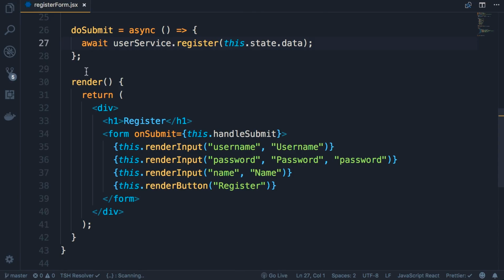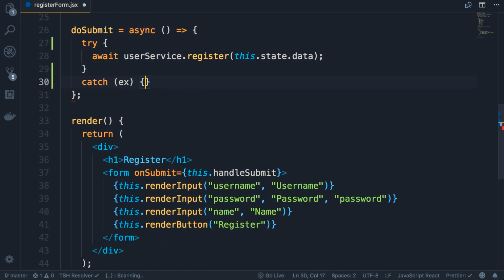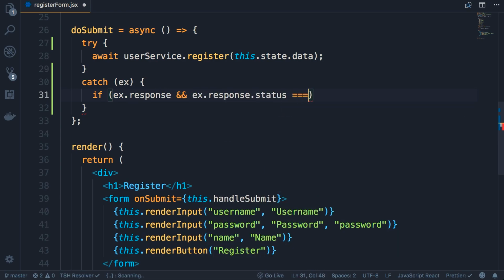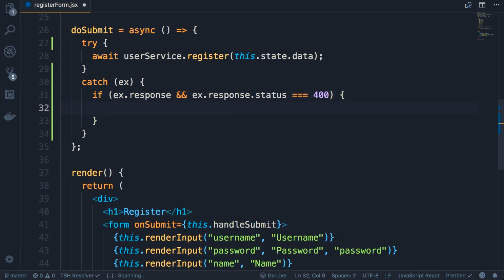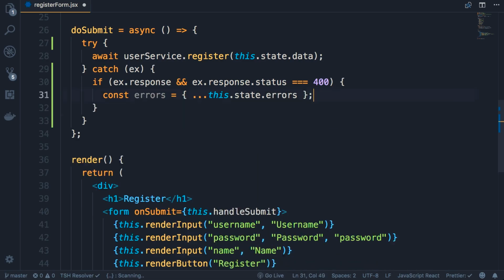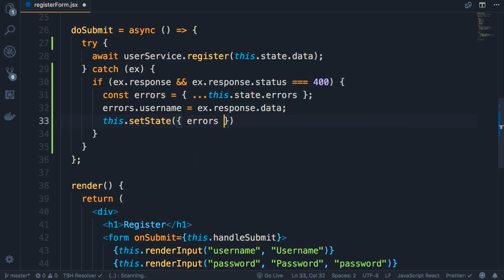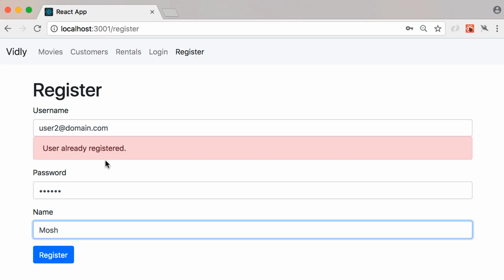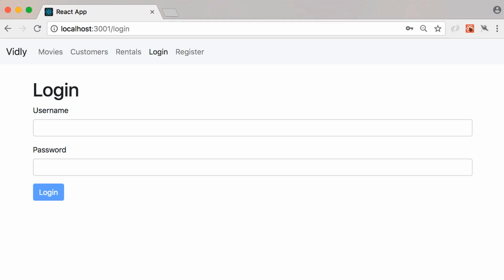170 Handling Registration Errors